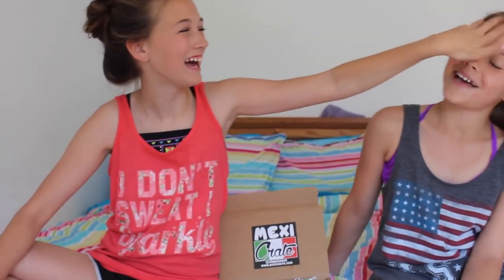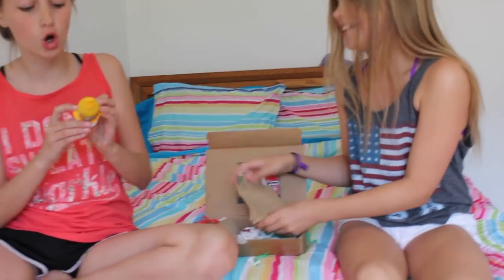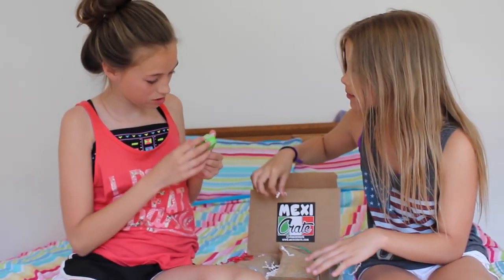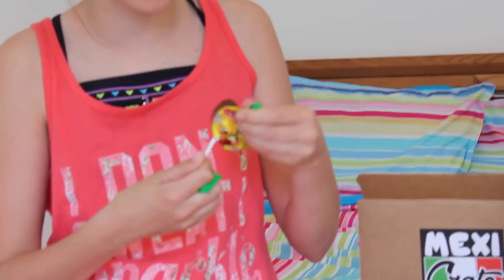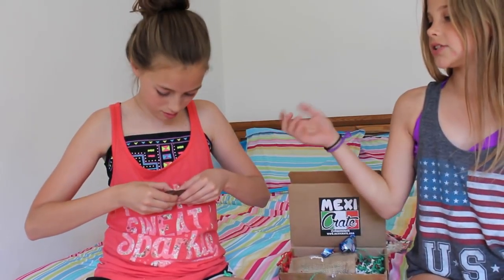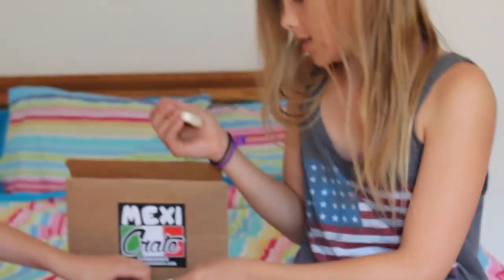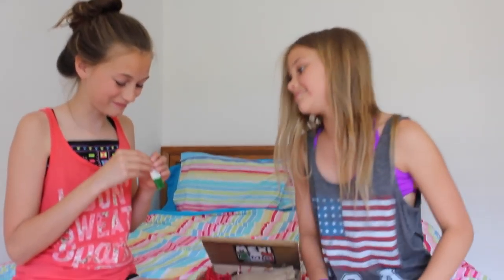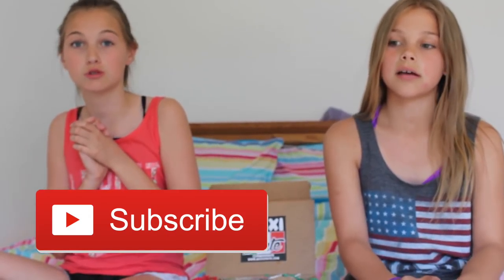AMERICANS TRY MEXICAN CANDY!! FT. Mexcrate | Evelyn & Titi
Hey everyone, in todays video we tried Mexican candy from mexicrate.com, Thank you so much Mexicrate for sending us these candies! We hope you liked our cousin Rachel in the video since Evelyn was sick when we filmed it.

STALK US!

Hey guys it's Evelyn and Titi, If you are new to our channel, Welcome! We post videos weekly (on every weekend that is possible for our schedule, basically every weekend) If you aren't new to our channel, thanks for being an active subscriber! :-) We are just your average fraternal twins who love fashion, comedy, and being creative! We love fashion, outfits, and hair. Because we like to show off our personality and style. Our comedy can be found in our bloopers and some of our videos. We are very creative too. We make DIYs and decor. We have our own series on this channel called "Pinterest with Titi." You should check it out!
So you might be thinking, why is one girl named Titi? Well actually my name is Tiana, but every since I was little my nickname was Titi. Which was given to me but my twin, Evelyn. So now you will understand why my name is Titi.
As you guys know we are twins, who are crazy. We are very active in and outside of YouTube. We also are very athletic and play multiple sports. We participate in basketball, volleyball, tennis, track, and soccer. So we are always on go. But in the end, We love making YouTube videos for you guys. Thanks for all your support! We love our fans!! XoXo